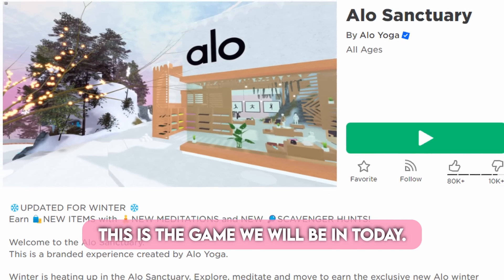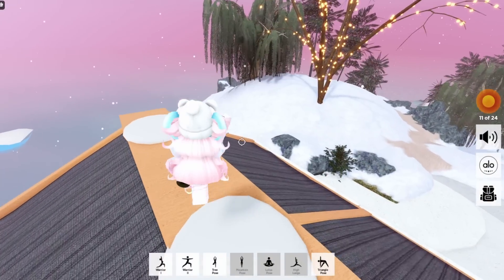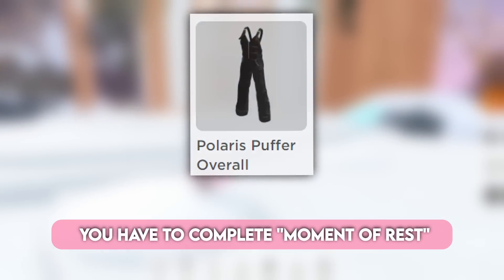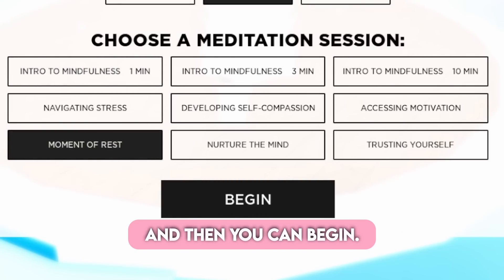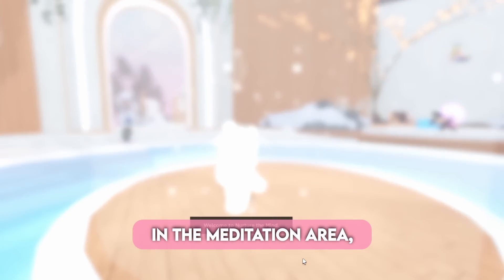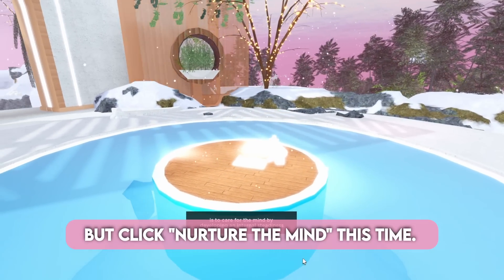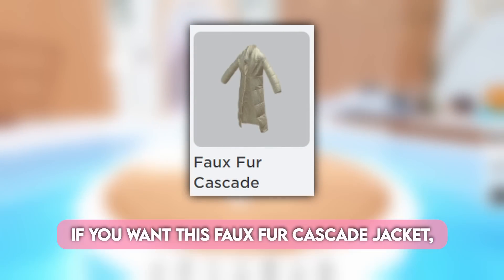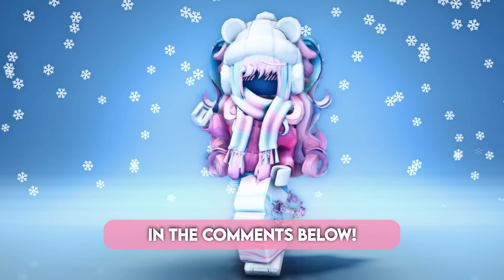OMG, GET THESE 7 FREE ITEMS NOW!!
Roblox Alo Sanctuary

ib @Lanah

roblox hack
robux hack
cheap korblox
infinite robux